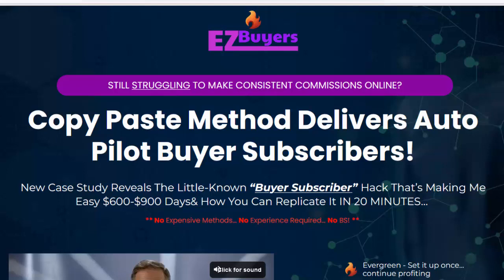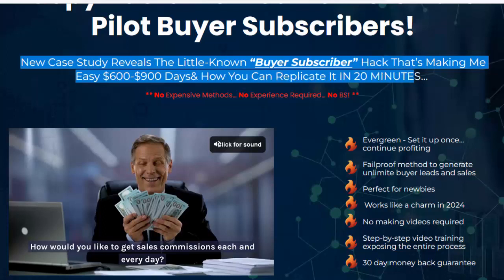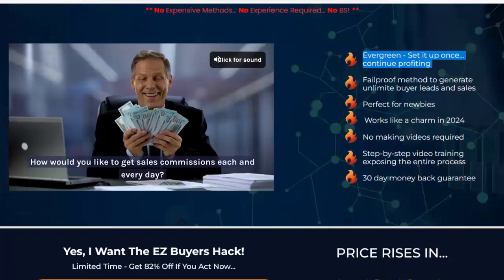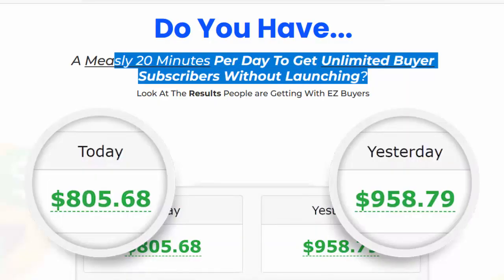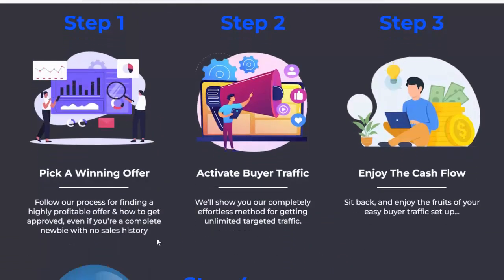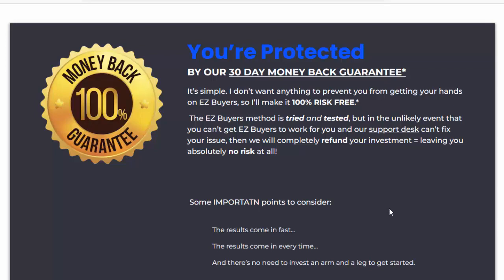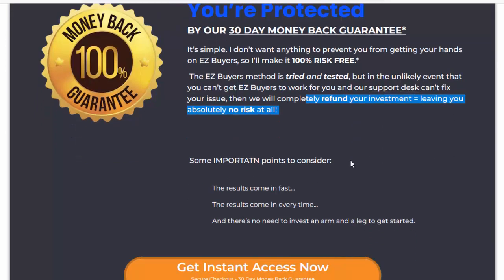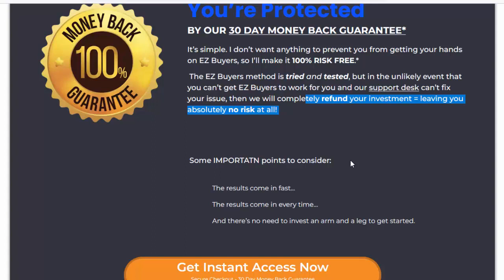EZ Buyers Review – Brand new hack for passive daily commissions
EZ Buyers Review – How Dose It Work?

Step #1 Pick A Winning Offer

Follow our process for finding a highly profitable offer & how to get approved, even if you’re a complete newbie with no sales history

Step #2 Activate Buyer Traffic

We’ll show you our completely effortless method for getting unlimited targeted traffic.

Step #3 Enjoy The Cash Flow

Sit back, and enjoy the fruits of your easy buyer traffic set up…

    Evergreen – Set it up once… continue profiting
    Failproof method to generate unlimite buyer leads and sales
    Perfect for newbies
    Works like a charm in 2024
    No making videos required
    Step-by-step video training exposing the entire process
    30 day money back guarantee
    Product Name/Tagline: Evergreen – Set it up once… continue profiting
     This suggests that the method or system being offered is designed for long-term profitability without the need for constant maintenance.
    Failproof method for generating unlimited buyer leads and sales.
    Targeted towards newbies, implying that it’s beginner-friendly.
    Claims to work effectively in the year 2024, suggesting it’s up-to-date with current trends and technology.